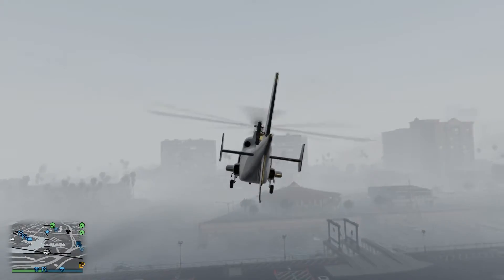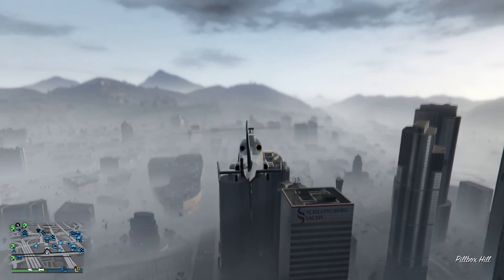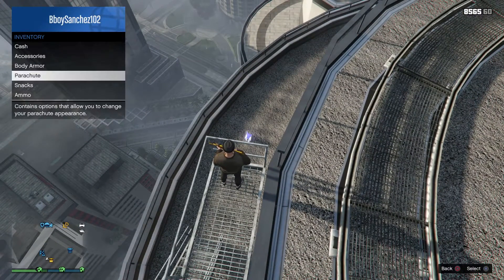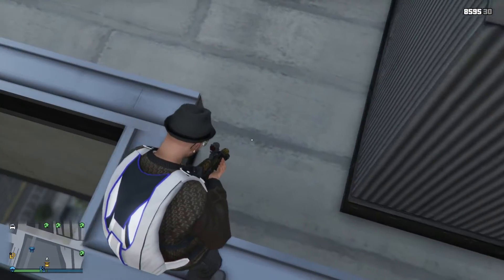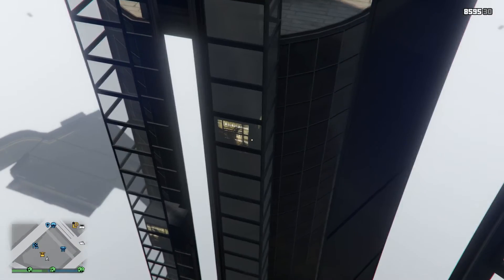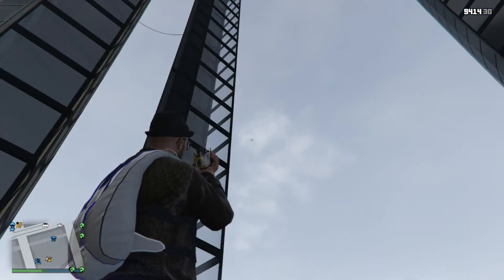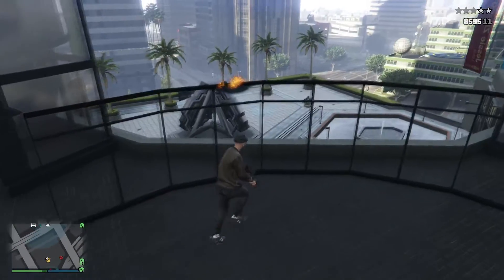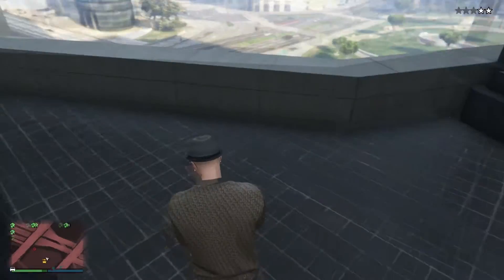GTA 5 "God Mode/Invisible Glitch" (Wall Breach) [PS4 & Xbox One]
Quick Video showing yall how to do a wall breach glitch that allows you to be in a "God Mode" State